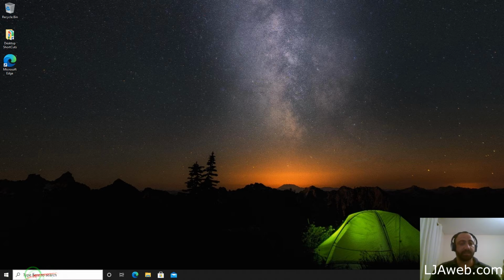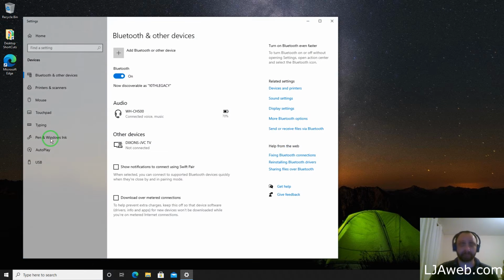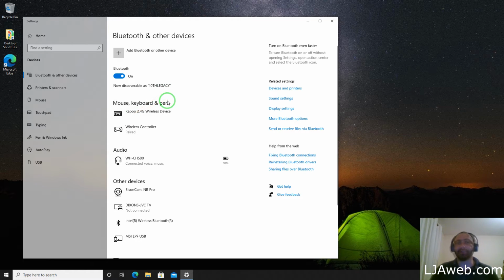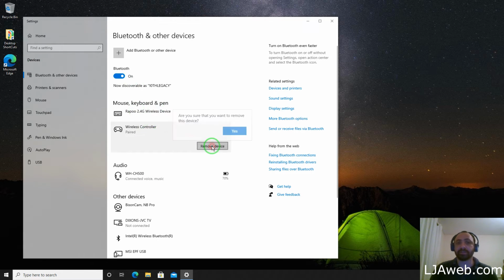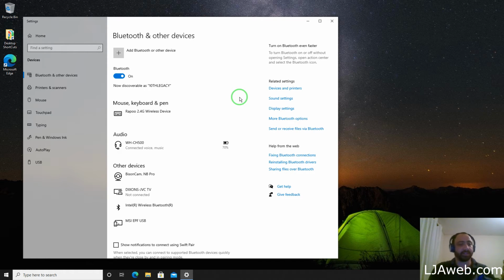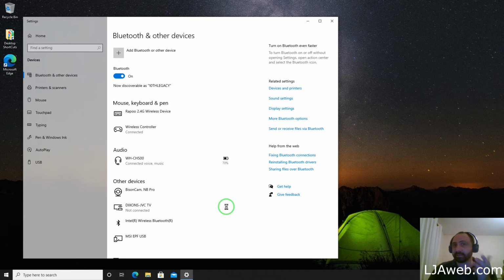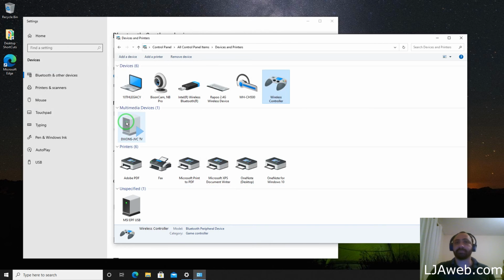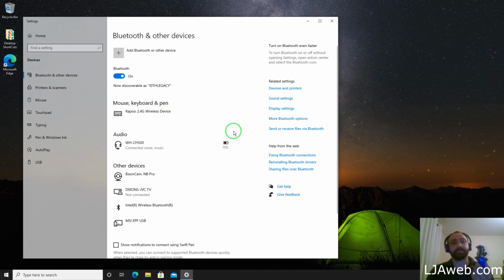Windows 10 How to turn on Bluetooth - "Everybody's Happy" - Loopy Lou's How To's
How do I turn on my Bluetooth on my computer? - Here's how to turn Bluetooth on or off in Windows 10, from getting to settings, devices and how to add other devices via Bluetooth. I specifically use  a PS4 Controller in this video but the process is the same for other Bluetooth devices too.
I also show how to test that the device is working then how to remove the device if you no longer want it connected.
How do I find Bluetooth on Windows 10? is the first step I show you in this video.
Does my PC support Bluetooth? - If not, I show you how to find out here and explain where you can purchase one from. If you can't turn on your Bluetooth, then you may not have one, but I can and will make a video on advanced troubleshooting for Bluetooth devices.